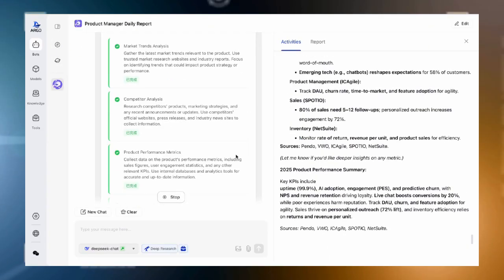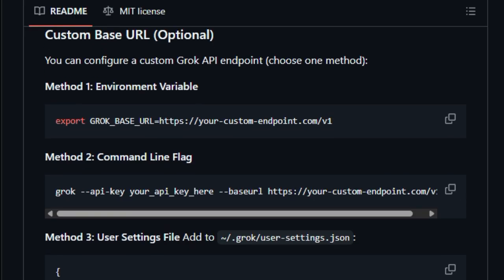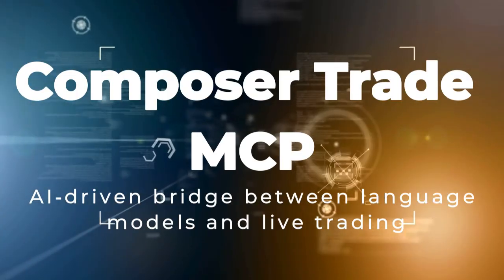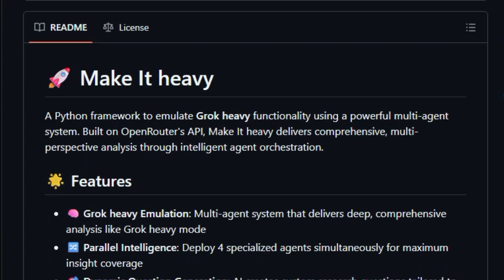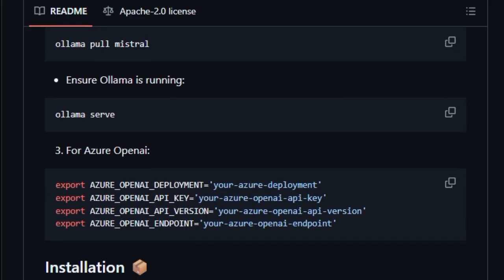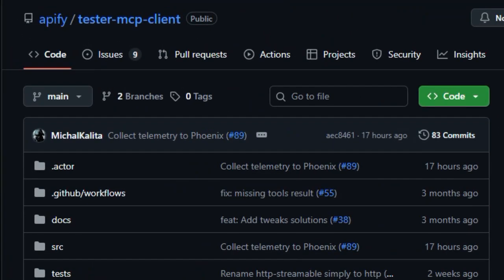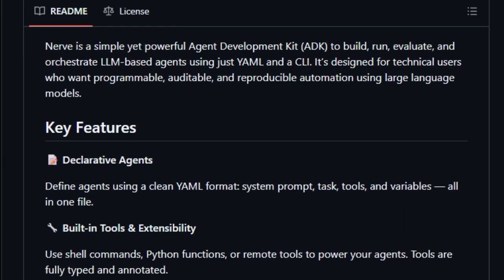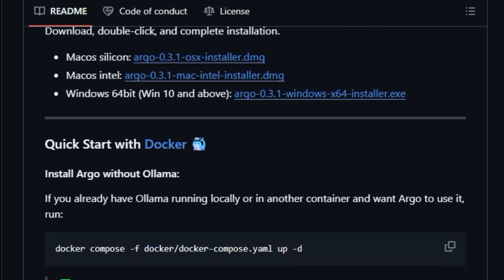AI with LowTop Open-Source AI Agent Projects: Unlocking -Code, CLI & MCP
"This video offers a comprehensive step-by-step look at the most impactful open-source AI agent projects and platforms. Discover Coze Studio for low-code AI agent building, Grok CLI transforming your terminal into an AI copilot, and N8N2MCP for AI-ready workflow automation. Explore Composer Trade MCP for AI-driven trading, Make It heavy for multi-agent deep analysis, and MCP-CLI-HOST for unified AI tool interaction. We also cover Witsy, a universal desktop AI client, Tester MCP Client for seamless server testing, Nerve for code-free agent development, and ARGO for local, autonomous AI intelligence."

📌 Timestamps :
00:00 - Intro Part
00:33 - Coze Studio
02:39 - Grok CLI
04:35 - N8N2MCP
06:32 - Composer Trade MCP
08:43 - Make It heavy
10:47 - MCP-CLI-HOST
12:46 - Witsy
14:48 - tester-mcp-client
16:44 - Nerve
18:38 - ARGO